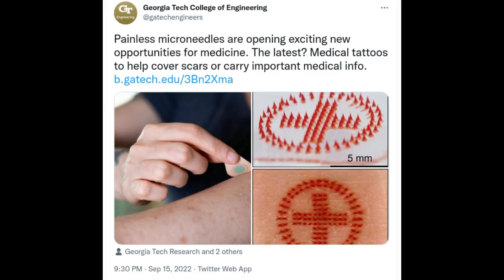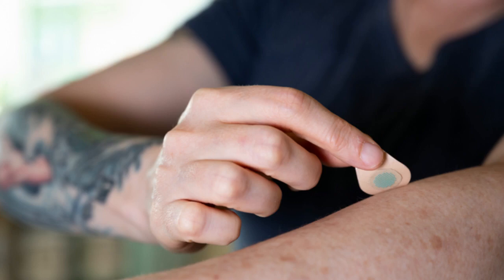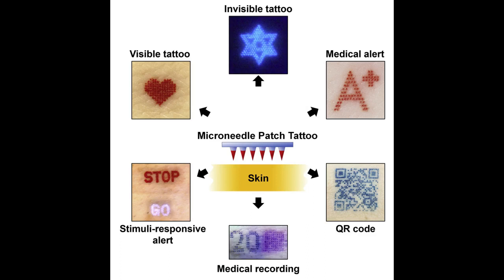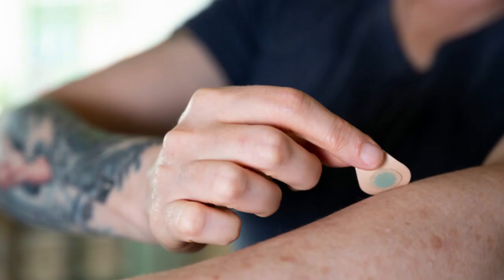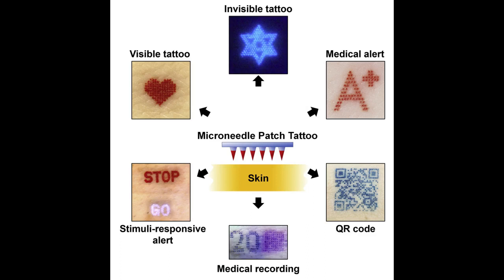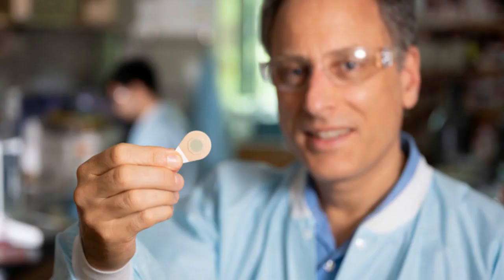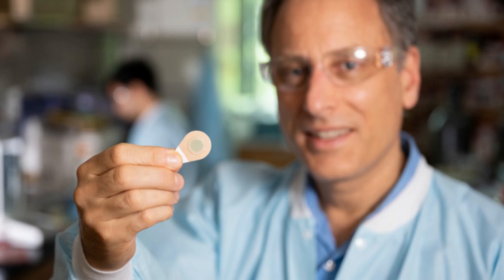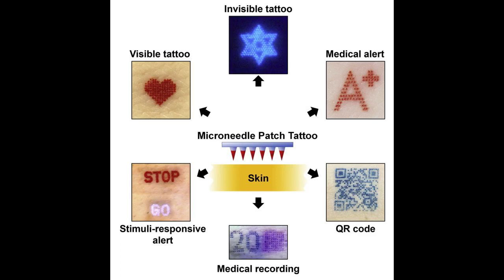Researchers develop painless tattoos that can be self-administered | Microneedle patch tattoos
Researchers at the Georgia Institute of Technology have developed low-cost, painless, and bloodless tattoos that can be self-administered and have many applications, from medical alerts to tracking neutered animals to cosmetics.

Credit: Georgia Tech